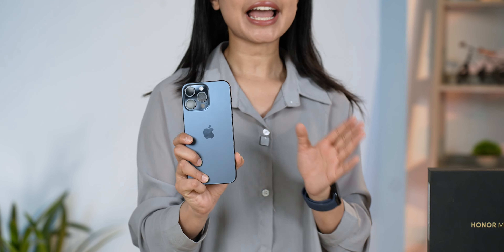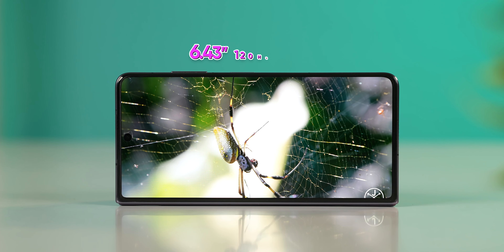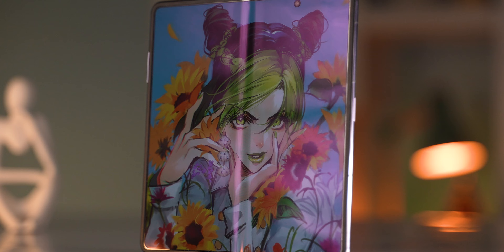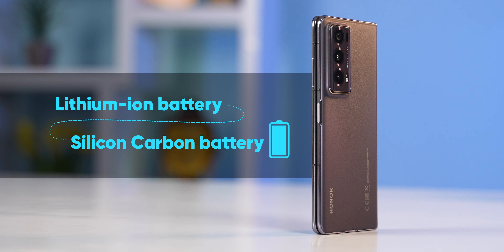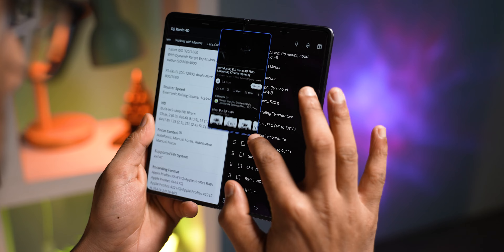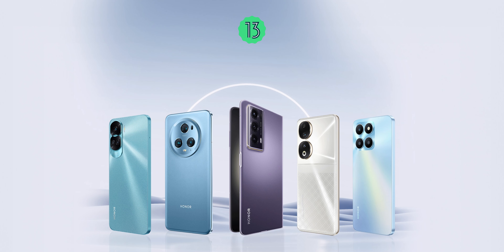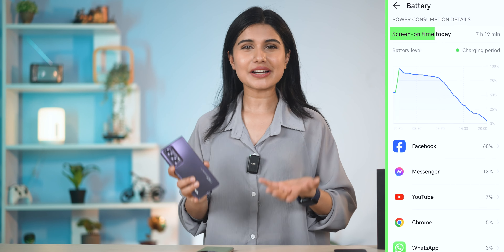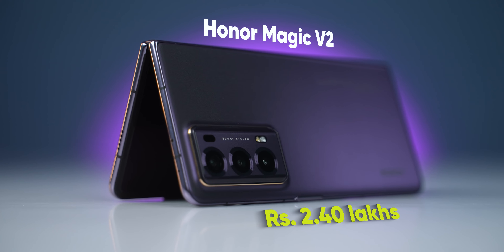I Used World's Thinnest Foldable! - Honor Magic V2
I have been reviewing the new Honor Magic V2 foldable phone for a week and here's my full review of it.

(Freebies up to Rs. 40,000)